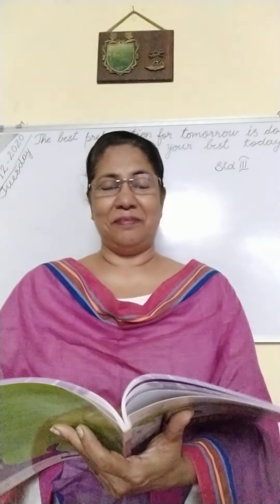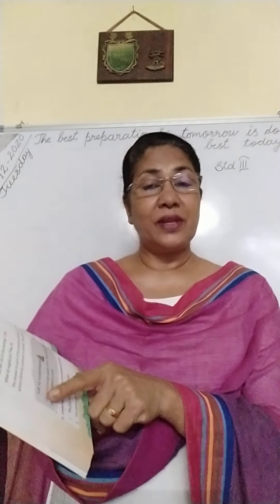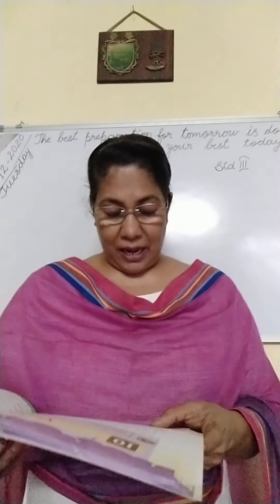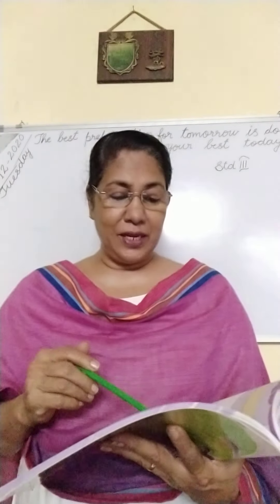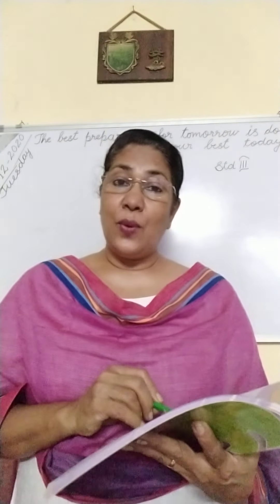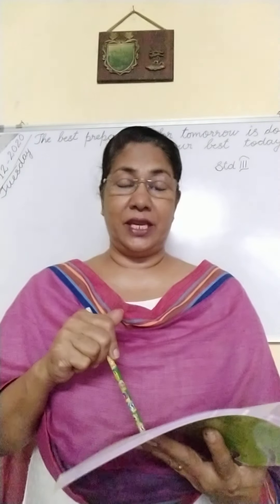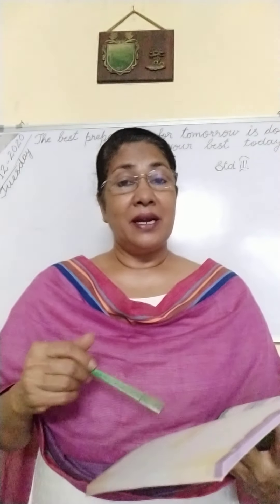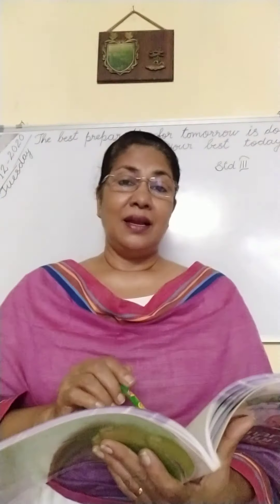Std III dt 01/11/2020 Video-1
Eng. Grammar- Lesson- 10